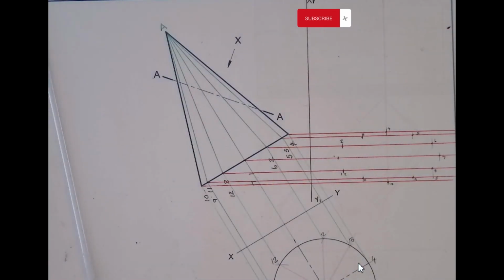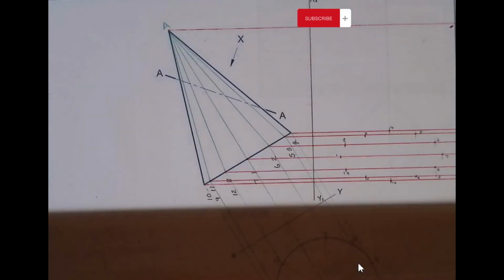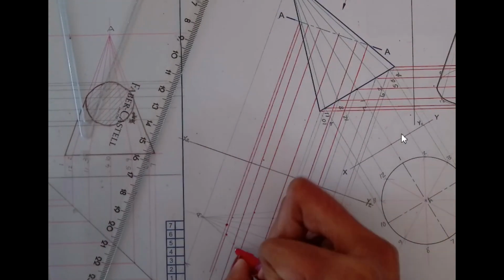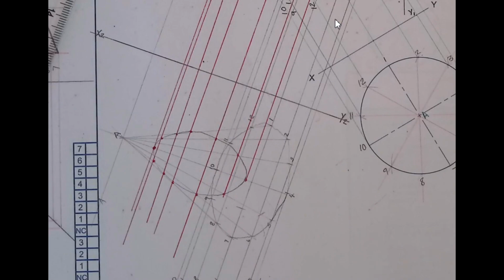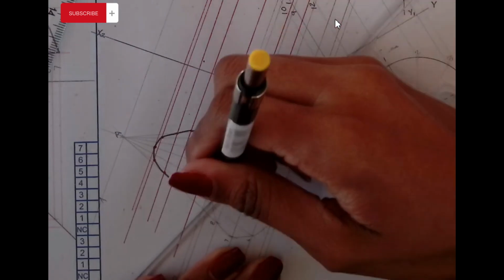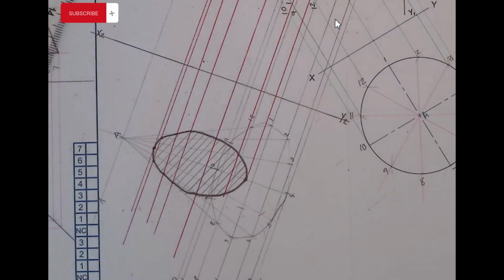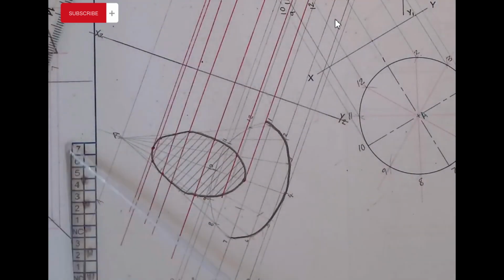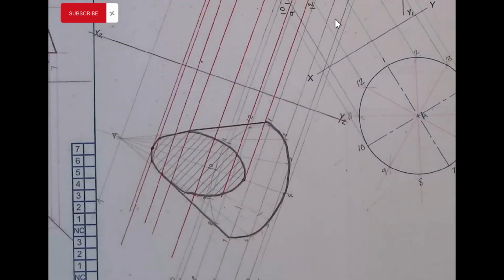Solid Geometry Grade 10 EGD Page 91 (right): CONE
Grade 10 EGD page 91